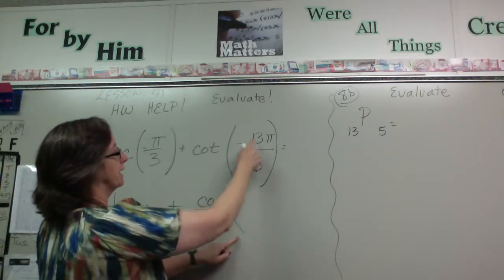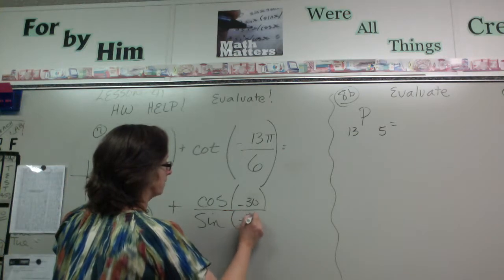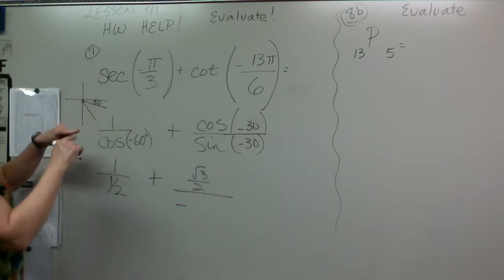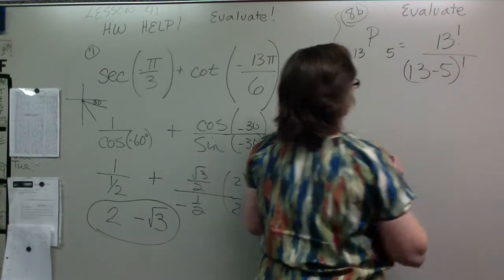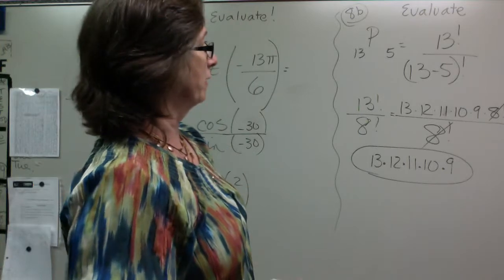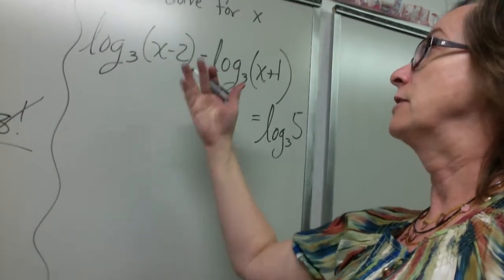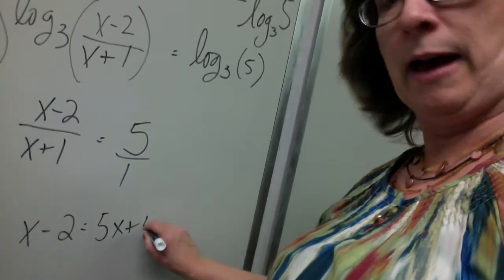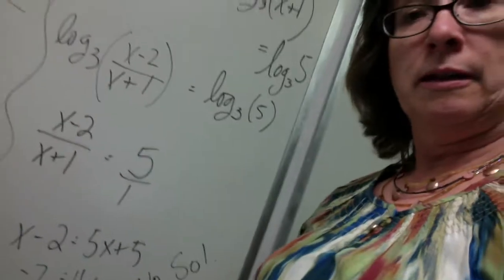For By HIM SAM L 41 hw help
Lesson 41 advanced math hw help